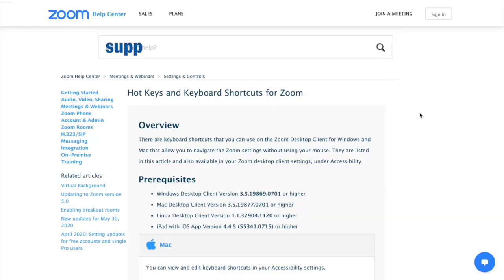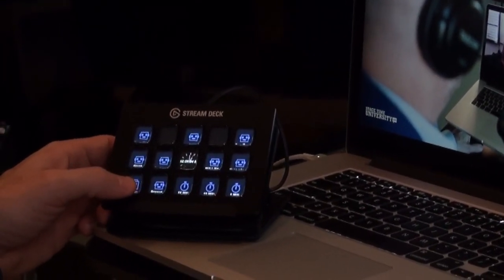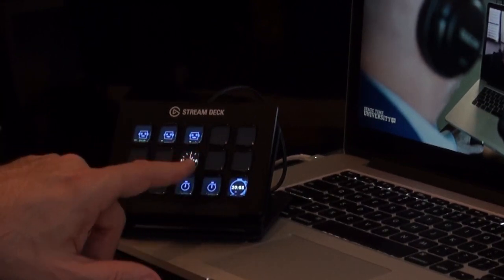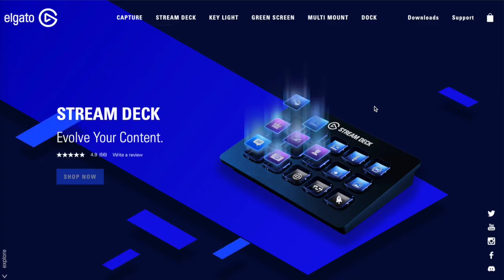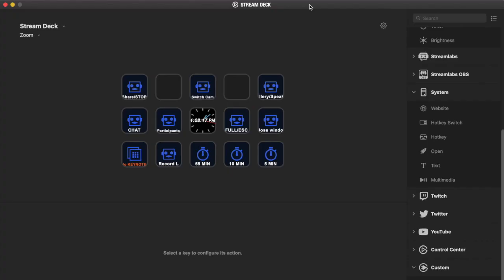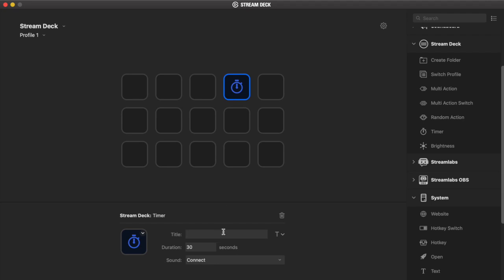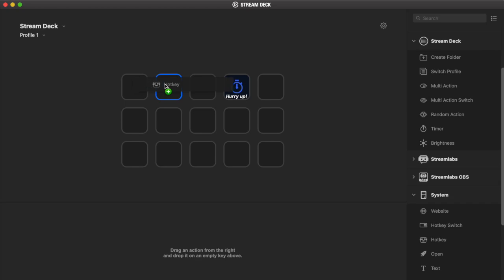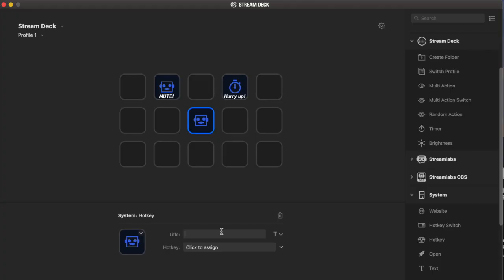Zoom Shortcuts - Elgato Stream Deck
Zoom shortcuts? Yes, Zoom Shortcuts! If you want to look like a pro, you've got to use Zoom shortcuts. They make Zoom easier and faster to use. But let me introduce me to my short cut to shortcuts. My favorite is the Elgato Stream Deck! In this video I will show you how I use it.

I love using the Elgato Stream Deck. It was made for gamers, but I love using it for Zoom. Watch this video and I'll show you how to use it. Here is the link to to check it out if you are interested.

Virtual dulls your connection. It can be more challenging to give an engaging presentation online. What can you do? Get every advantage you can!

Why learn from me? I've been training thousands of presenters around the world virtually for over a decade. I made the mistakes so you don't have to. I also outspoke 35,000 contestants from 14 countries to become the World Champion of Public Speaking. I love what I do for a loving and love teaching. If you like one of my videos, you may like others. Check them out.

We show experienced presenters little known, world-class techniques to the unforgettable presenter everyone is talking about in the hallway.

World-Class Public Speaking workshops lead by World Champion Speakers.
World Champion Speaker, Darren LaCroix.

Toastmasters World Championship of Public Speaking, 2001 Winner, Darren LaCroix. 2001 was considered by many one of the most competitive years of the speech contest. This is becomes even more interesting when you know his story of how he bombed miserably in a Boston comedy club just nine years prior. He was the least likely to be on stage making people laugh. No one ever told him, “You are funny. You should be a comedian.”

Darren’s World Championship speech is one the funniest, most talked about speeches in the history of the Toastmasters World Championship of Public Speaking Since 1938. This World Championship Speech, "OUCH!" is also one of the most widely studied by speech contestants. Watch for yourself and see!

Got motivation?  Out of all his motivational speeches, this one won the World Championship of public speaking.

Looking for a keynote speaker?   Want a real-life underdog story delivered with humor and inspiration?  Check out Darren LaCroix.

Not all motivational speeches are the same.  Some talk about overcoming adversity,  Darren LaCroix lived it.

Join 2 Toastmasters World Champions and gain first-class insights from decades of experience. The webinar is free! Forward to your friends. Join World Champion of Public Speaking Darren LaCroix and his coach, World Champion of Public Speaking Mark Brown. They show experienced presenters little known, world-class techniques to the unforgettable presenter everyone is talking about in the hallway.

Want to Get Paid to Speak? Follow Darren Twitter Linked in